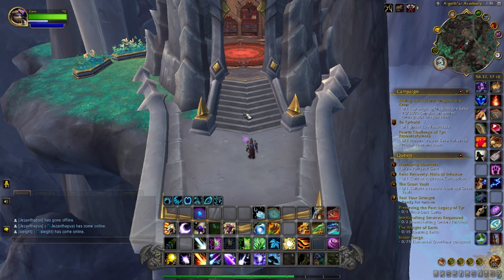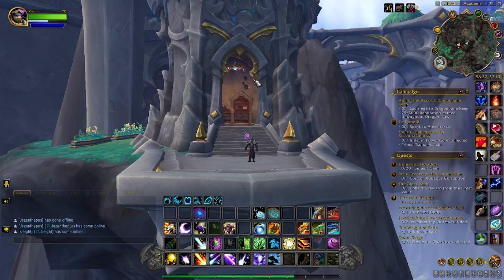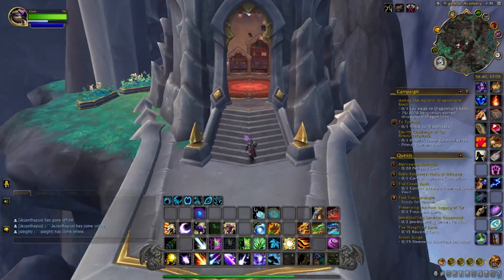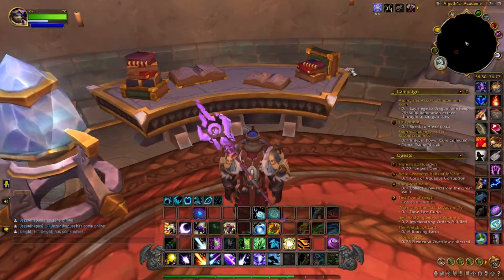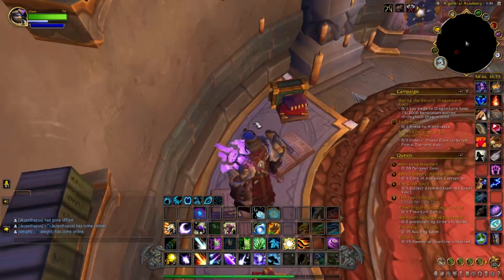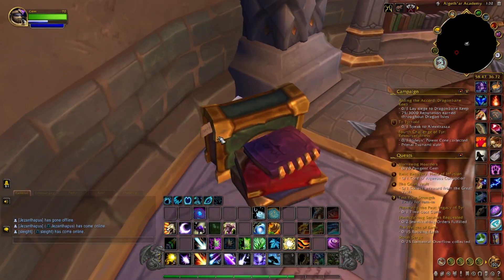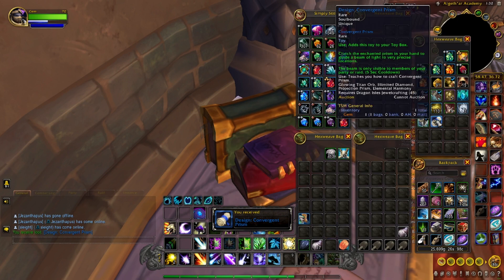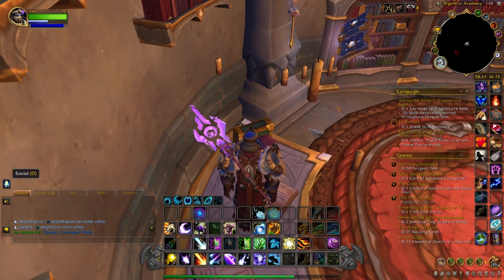How to get the Convergent Prism Jewelcrafting Design!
This Design can be looted from a book inside a building in Thaldraszus.  The location of the building is /way 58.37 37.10.  Once inside, on the left hand side you will see a table.  On the table is a book and hanging out the back of this book is an Inconspicuous Bookmark. Click that and get your design.